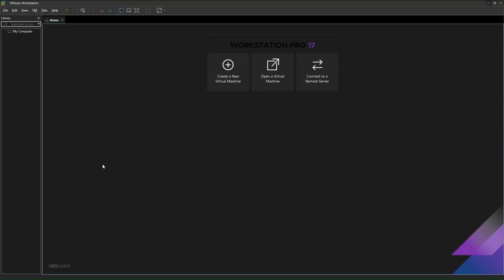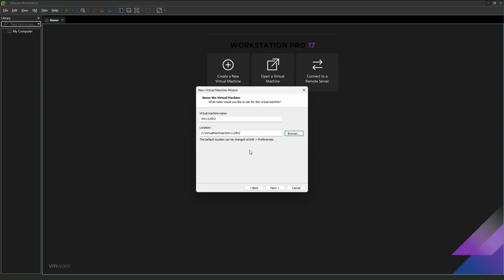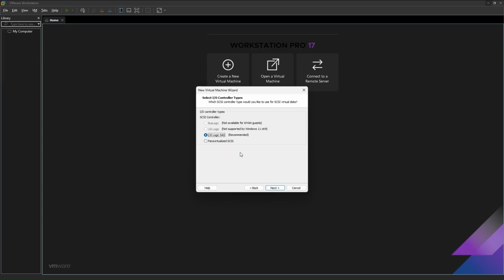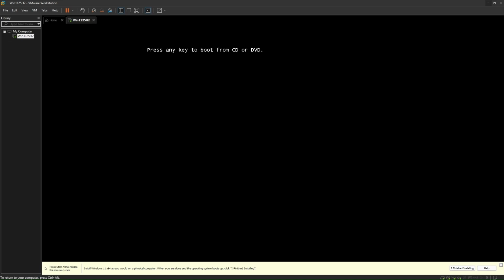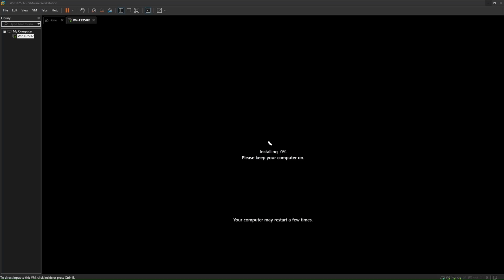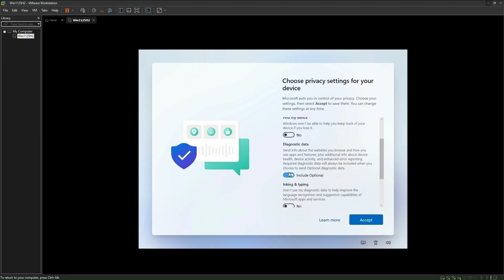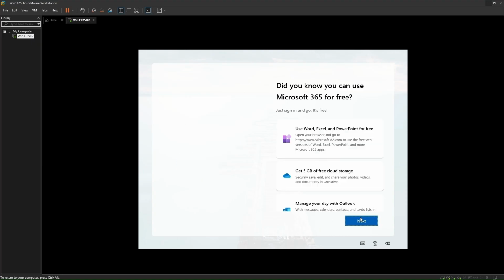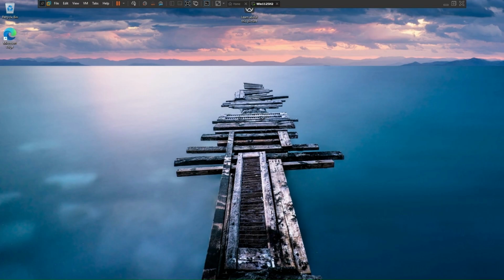How to Create a Virtual Machine in VMware Workstation Pro 17 Step by Step Guide 💻🔥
Learn how to create a virtual machine using VMware Workstation Pro 17 step-by-step in this beginner-friendly tutorial. 🚀

In this video, I’ll guide you through the complete process of setting up a Windows 11 virtual machine, including ISO selection, CPU & RAM configuration, TPM setup, networking, and storage options.

⏱️ Chapters:
00:00 Introduction
00:06 Create New Virtual Machine
00:28 Select ISO (Windows 11)
00:37 VM Name & Storage Setup
01:03 TPM Configuration
01:19 UEFI Settings
01:27 CPU Allocation
01:36 RAM Configuration
01:47 Network Setup (NAT vs Bridged)
01:56 Disk Type (NVMe/SCSI)
02:01 Storage Configuration

👉 Perfect for:

IT professionals & students
Anyone setting up test environments or labs

🔑 What you’ll learn:

✔ Create a new virtual machine in VMware Workstation Pro 17
✔ Configure CPU, RAM, and storage settings
✔ Set up TPM and UEFI for Windows 11
✔ Choose networking (NAT vs Bridged)
✔ Install Windows 11 using ISO

💡 Whether you're preparing a lab, testing software, or learning virtualization — this guide will help you get started quickly and correctly.